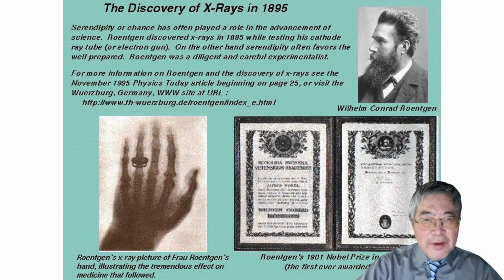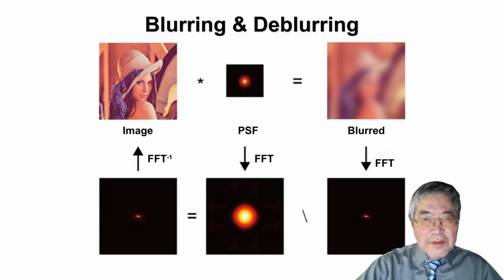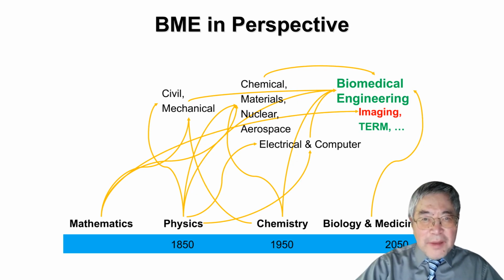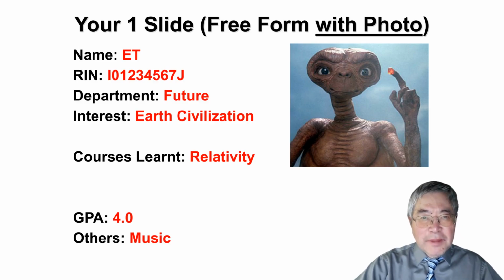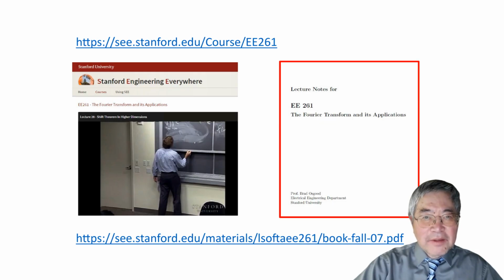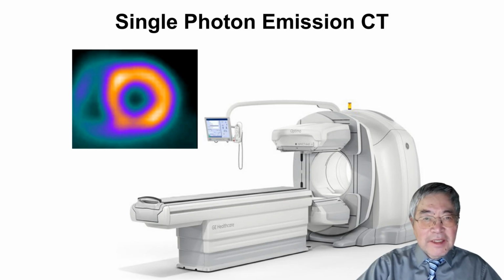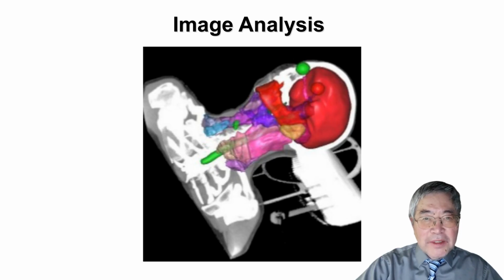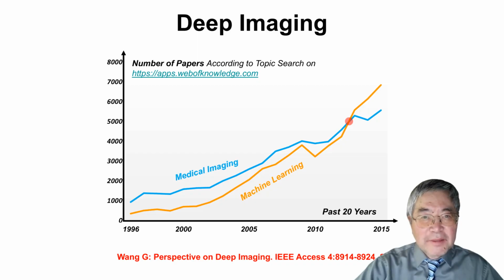Medical Imaging Lecture by Ge Wang's Avatar: Introduction